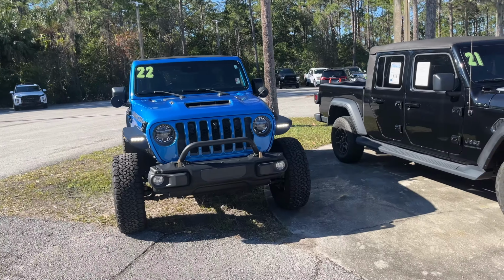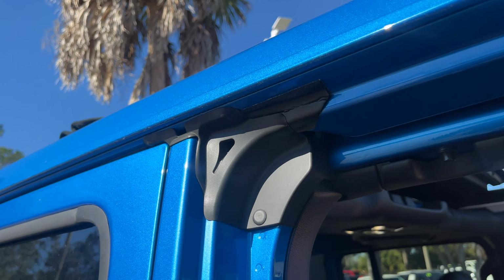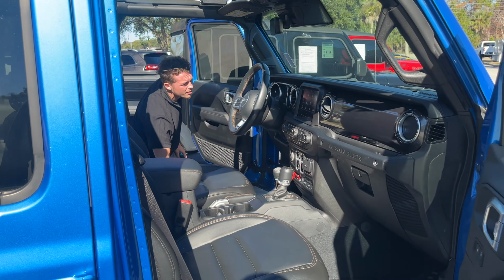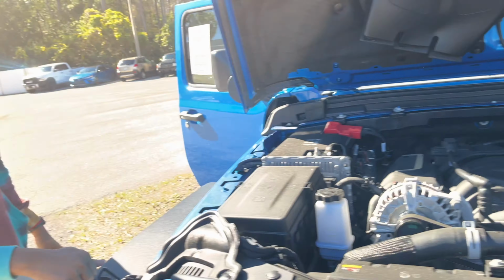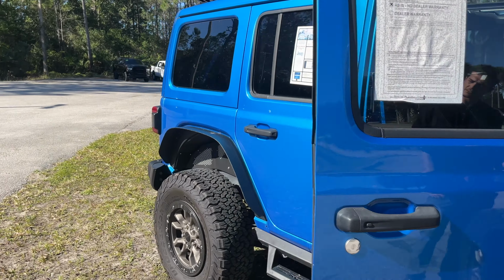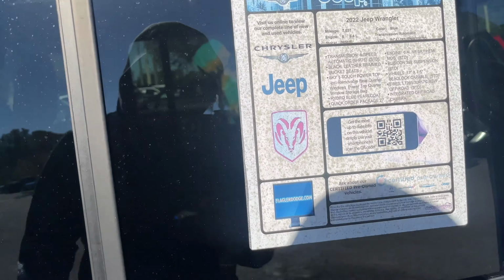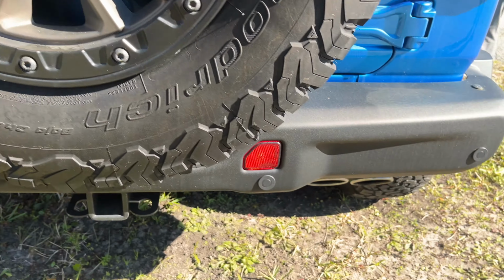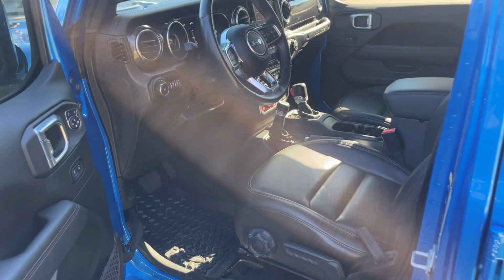392 JEEP WRANGLER!!! *COMES WITH A 6.4 HEMI!!*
WUSSUP 2-EZ GANG! YA BOY BACK WITH ANOTHER BANGER!!! Today we looking at a 392 Rubicon. This Wrangler is actually amazing and back in 2021 when they first put the 6.4 Hemi in them I tried to get one.